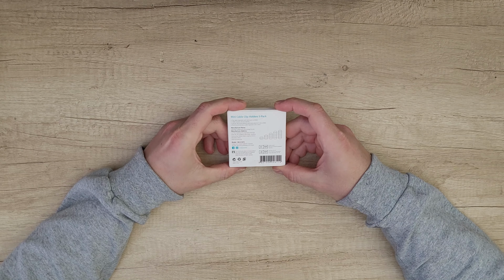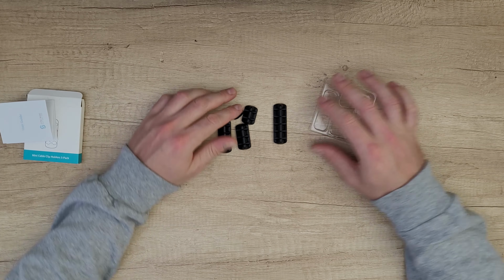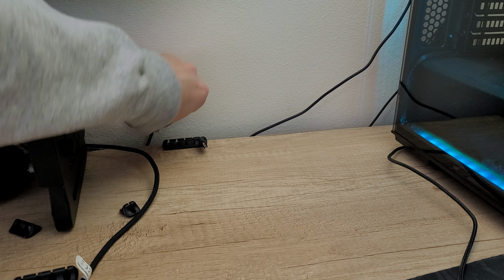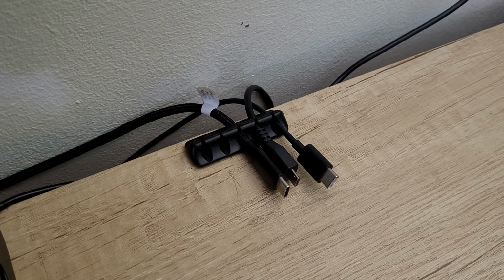Syncwire Cable Clips Organizer